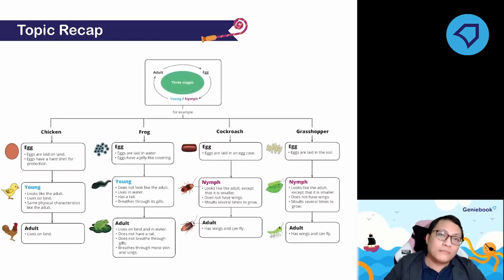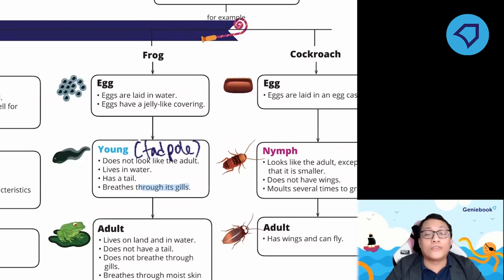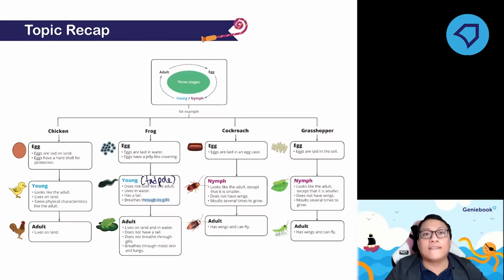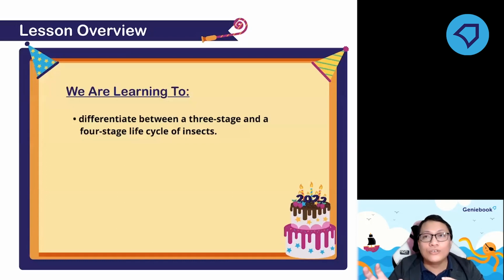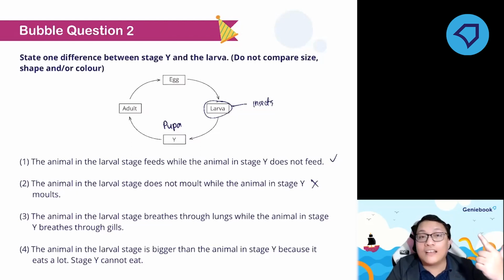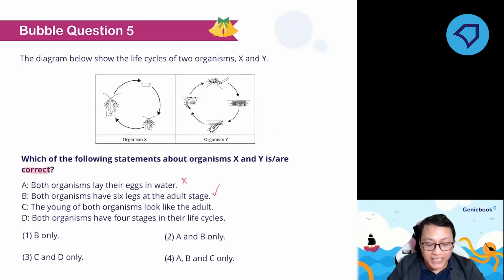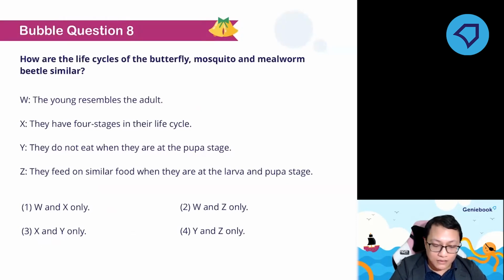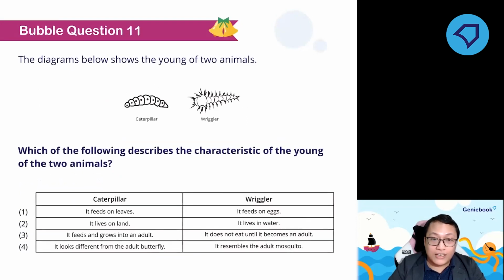Animal Life Cycle | P4 Science | Learn PSLE Primary 4 Science with Geniebook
Highlights:
1. AI-personalised worksheets that identify academic strengths and learning gaps
2. Instant solutions that explain in step-by-step detail
3. Library of over 150,000 MOE syllabus aligned questions
4. Live and recorded online classes with experienced teachers
5. Real-time teacher chat that answers your child’s subject related questions
6. English, Chinese, Maths, and Science subjects available